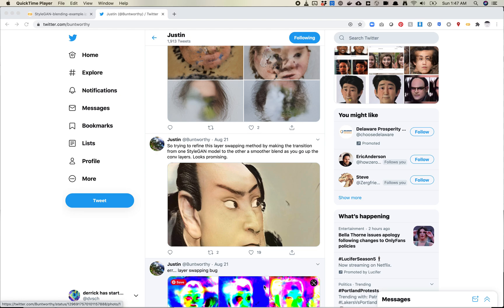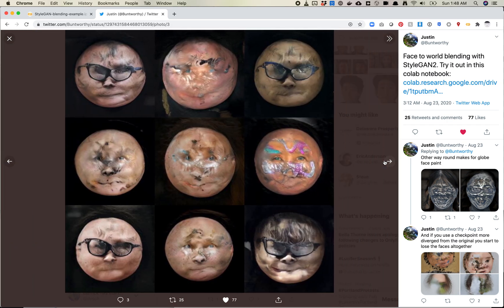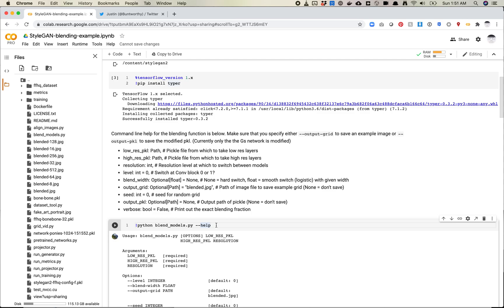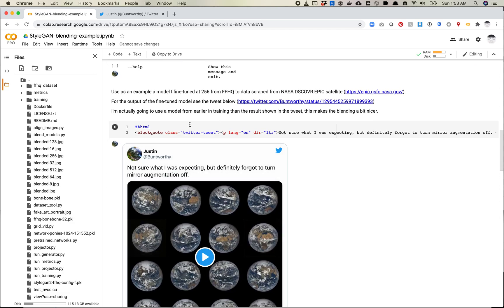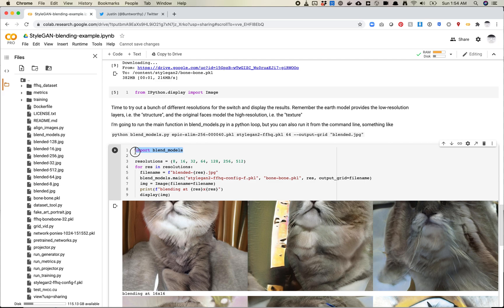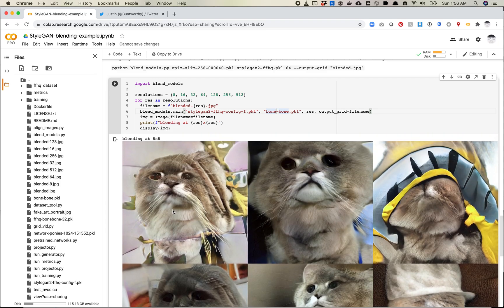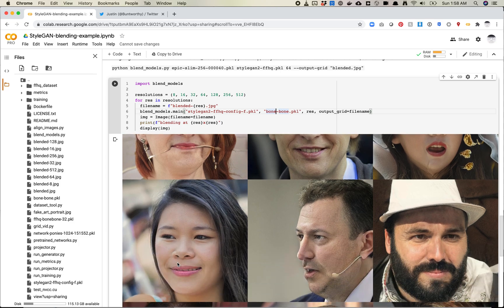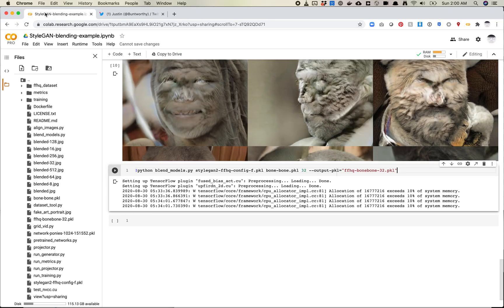How to Make More Creepy Faces with StyleGAN2 (Network Blending notebook)